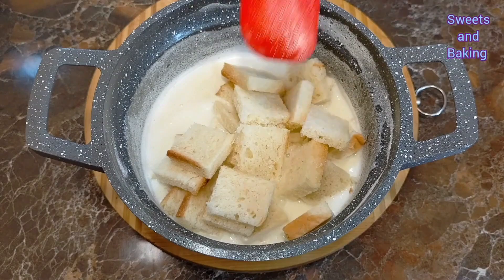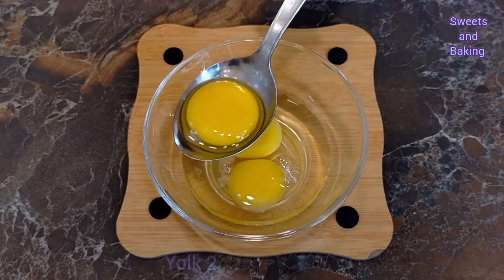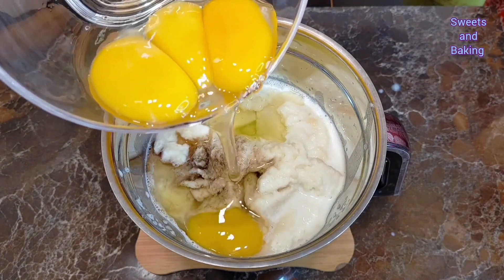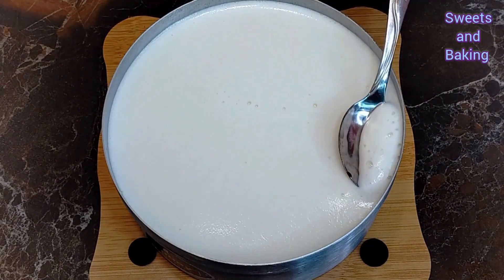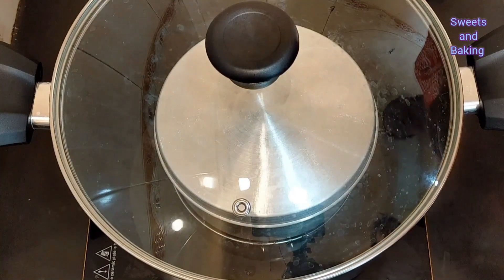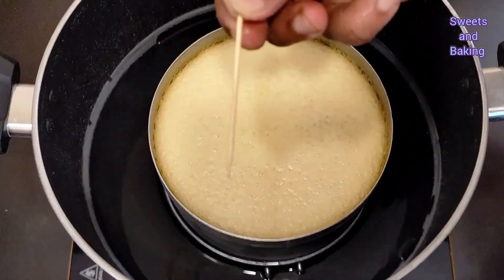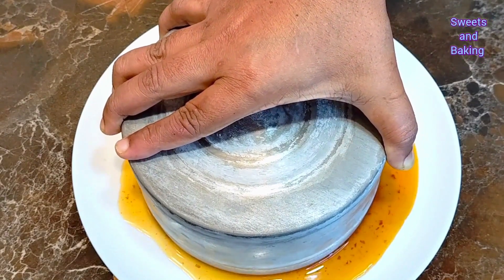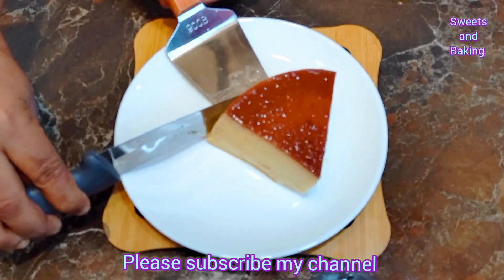No oven Easy Caramel Bread Pudding recipe। কেরামেল ব্রেড পুডিং রেসিপি। Bread Pudding ।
Sweets and Baking